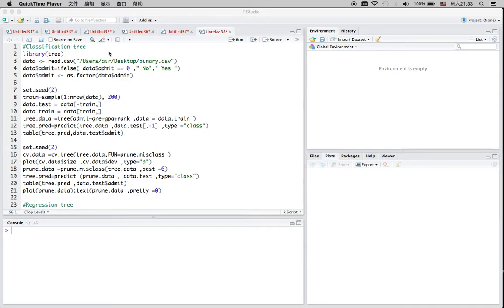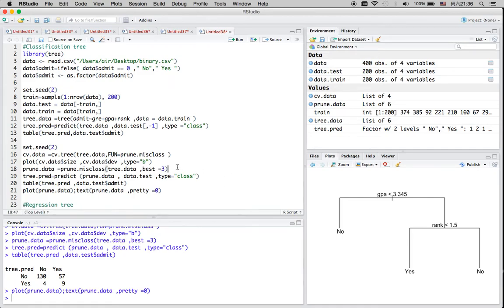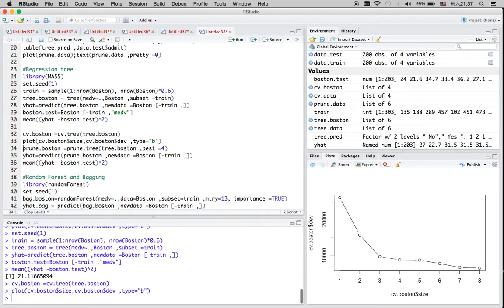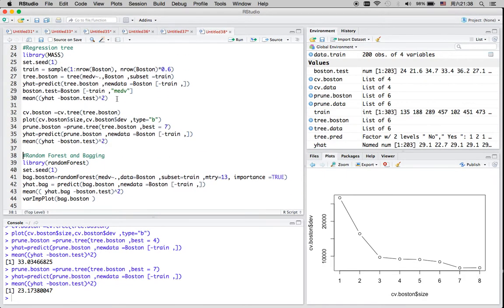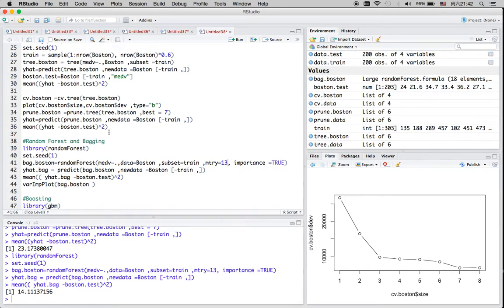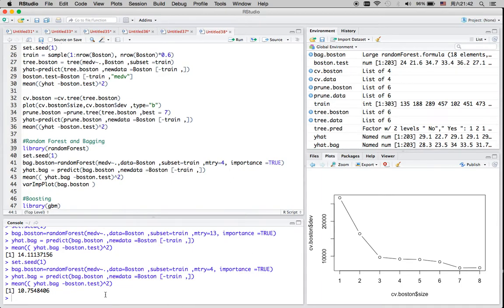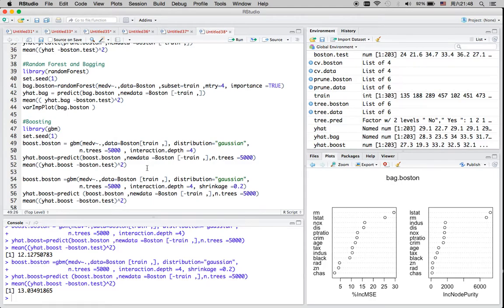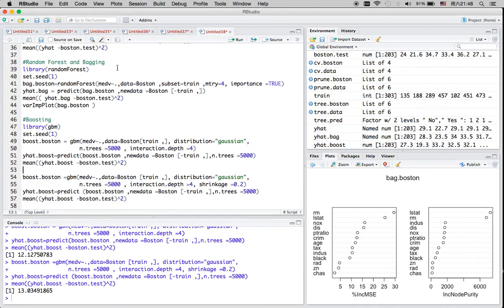R Tutorial 22: Decision Tree, Random Forest, Bagging, and Boosting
This video is going to talk about Decision Tree, Random Forest, Bagging and Boosting methods.

Decision tree is good at interpreting the result, but it is more likely to be over-fitting. On the other hand, Random Forest involves randomly selecting a subset of all predictors, while avoiding the selection of those highly correlated variables at the same time.

For Bagging, we are randomly selecting data from training set with replacement, then we take the average of all models to reduce variance. For Boosting, data with bad prediction power is more likely to be selected for the next model, since Boosting is done sequentially with one model at a time.